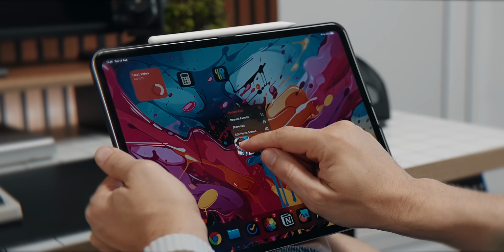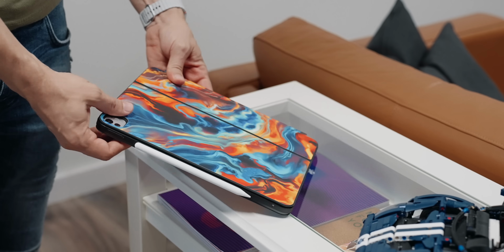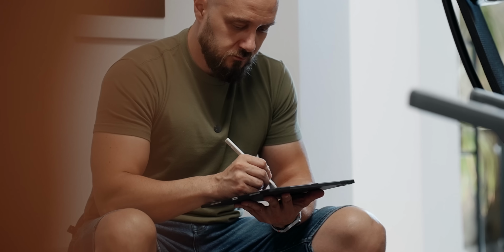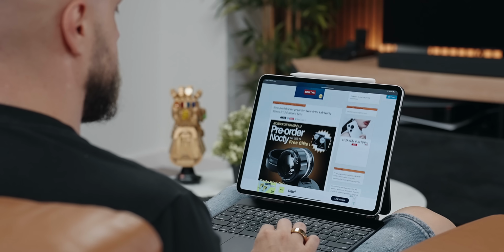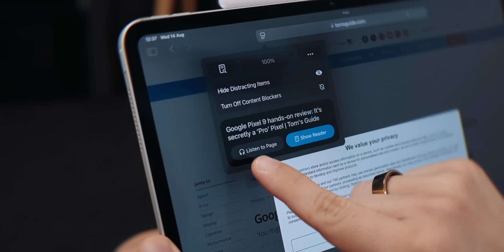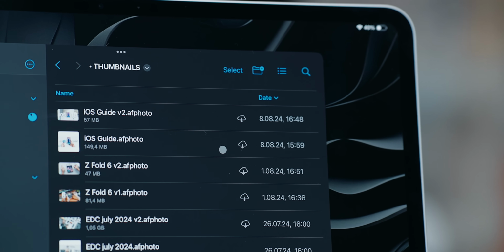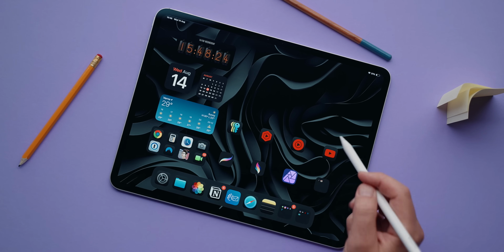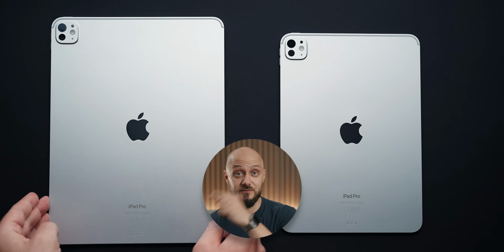Getting the MOST Out of iPad with iPadOS 18 | Guide 2024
C O O L  D I S C O U N T S

→ Apple iPad Pro 13-Inch (M4)
→ Apple Pencil Pro
→ Apple iPad Magic Keyboard for iPad Pro 13” (M4)
→ Logitech Crayon Digital Pencil
→ Logitech Combo Touch iPad Pro 13-inch (M4)
→ Anker USB-C Hub 7-in-1
→ Apple Studio Display
→ ASUS ProArt Display
→ LG MyView Smart Monitor
→ CalDigit TS4 Dock

00:00 | Intro
00:34 | App Lock
00:58 | Customization
01:53 | Control Centre
02:30 | Notes App
03:38 | Pencil Alternative
04:13 | Keyboard Alternative
05:06 | Skin
06:36 | HDI
07:20 | Listen to Page
07:46 | Reader
08:07 | Erase Hard Drive
08:31 | Hub
08:59 | Keep Locally
09:18 | Quick Select
09:42 | Alter Files
10:12 | Swipe From Corners
10:58 | Apps Page
11:25 | External Monitor